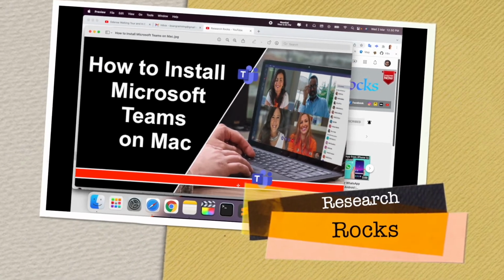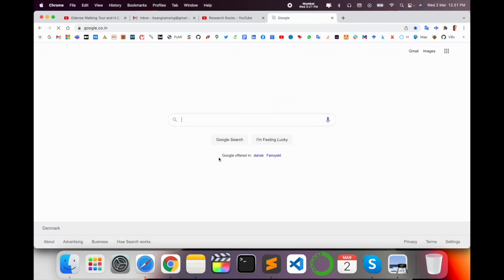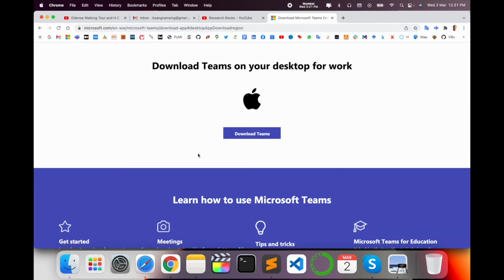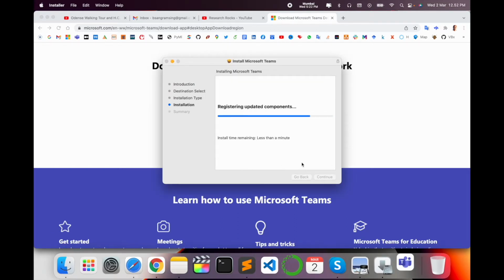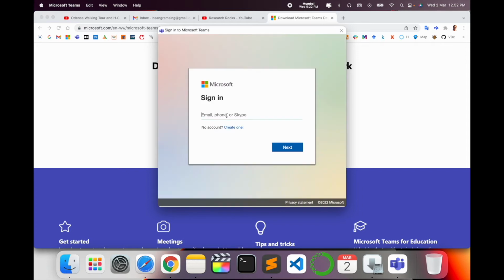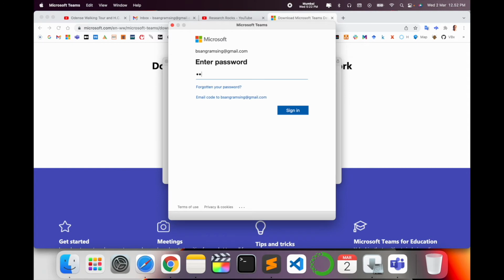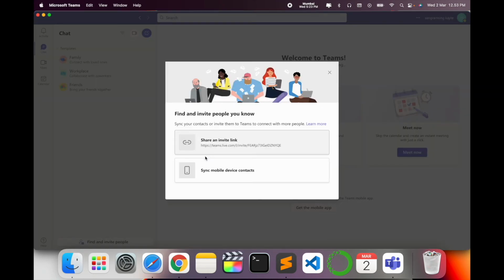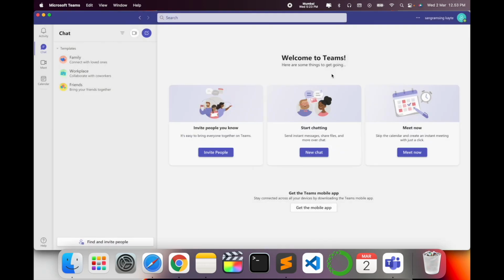How to Install Teams on Mac | Download Desktop & Mobile Apps Easily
In this step-by-step tutorial, you'll discover how to download the Microsoft Teams desktop app for MacBook and iMac, set up the mobile app, and start using Teams for seamless communication, online meetings, remote work, and collaboration.

✅ In This Video You’ll Learn:
How to download Microsoft Teams on Mac
How to install Teams desktop app on macOS
How to set up Teams mobile app
How to sign in and start using Teams
Common installation tips and fixes
Microsoft Teams is one of the best communication and collaboration apps for video meetings, online classes, team chats, and remote productivity. This tutorial is perfect for beginners and Mac users looking for a simple setup process.

Microsoft Teams Mac install, Teams download Mac, install Teams on MacBook, Teams desktop app Mac, Microsoft Teams tutorial, Teams mobile app setup, macOS Teams installation

how to install microsoft teams on mac
microsoft teams download mac
teams app for macbook
install teams desktop app mac
microsoft teams setup mac
teams mac installation guide
teams app download for mac
microsoft teams tutorial for beginners
how to use teams on mac
teams not installing on mac fix